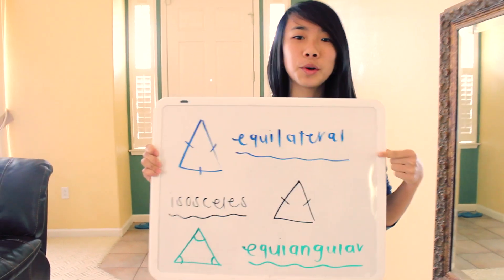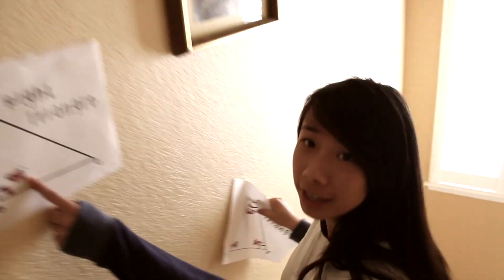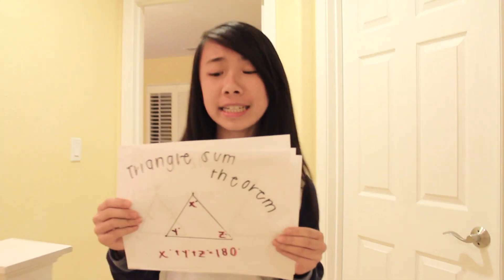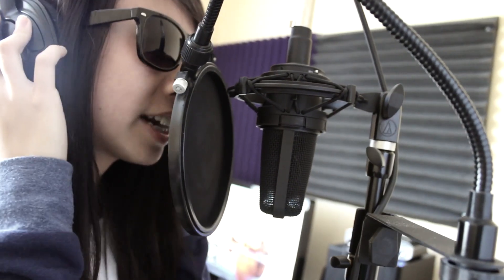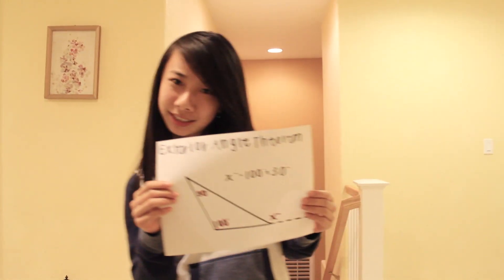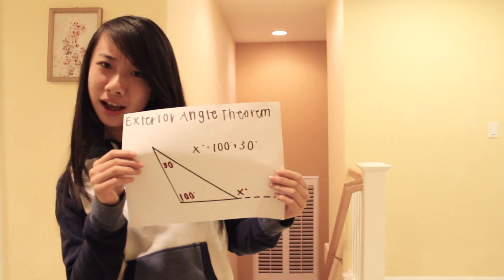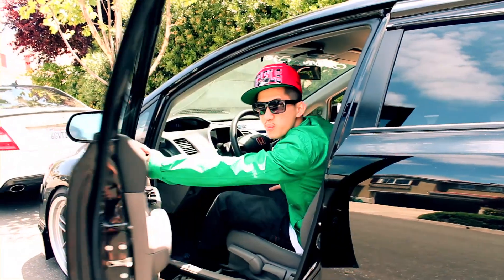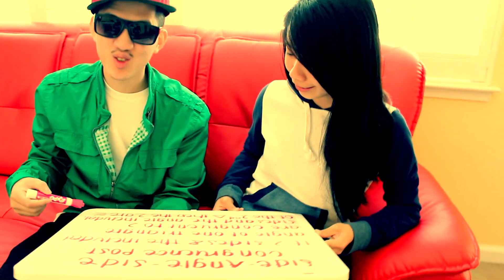Tiktocnometry (Tik Tok Parody)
I was asked to help put together a music video for an 8th grade Geometry school project, this is the result.

Lyrics:
Wake up in the morning feeling, like a genius
Grab my notebook, I'm out the door
Gonna learn chapter 4
Classifying triangles by their sides and angles
When no sides are congruent, then it is scalene
I'm talking 3 sides are congru-ent
It's equilateral-al
2 sides are congru-ent
Then it is iso-so-so-sceles
If Equiangular-ar
All them angles gon' be congru-ent

(Chorus)
A-cute triangles
all 3 angles are acute
A right triangle
Is with one right angle
Obtuse triangles
only one obtuse angle
Oh oh oh oh, oh oh oh oh
Auxi-li-ar-y lines
Added lines, rays, or segments

I'll tell you right now
Triangle Sum Theorem
The sum of measures
Of the interior

Angles of a triangle
is 180 degrees
Base angle theorem if 2
sides of a triangle
are congruent then
the angles opposite are congruent
But this is only for
Isosceles triangles HA

I'm talking exterior
angle theorem
Exterior angle angles
The measure
is equal to the sum, sum
Oh of, the measures of the 2 non ad
jacent interior (angles)
adjacent angles, yeah
angle theorems AHHH!

(Chorus)
A-cute triangles

This might be a little bit random
but I'm so young and I'm handsome
if you agree please put your hands up
life's a test & they all want my answers
sing along to my songs like an anthem
side-angle-side congruence post
if 2 sides & the included angle
of 1 triangle are congruent to
2 sides and the angle included of
the 2nd triangle then the 2 triangles are congruent
1 + 1 that equals two cool
first rule to success... Go to school!
don't be lame like a manikin
smartest chick in the game I hand it to her
Bao Le & Jennifer, you know that.
Now chapter four don't start
til' these walk in

(Chorus)
A-cute triangles

Special Thanks To:
Elizabeth Le, Jozielyn Balceta & David Vuong as extra cameos.
Henlie Mae Santos for directing the video.
Most importantly the delightful star of the show Jennifer Vuong.